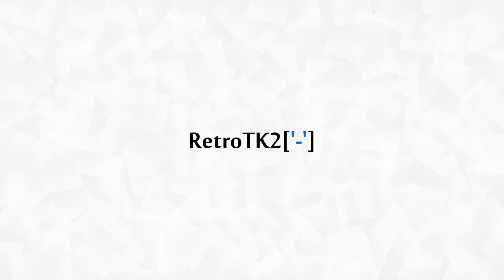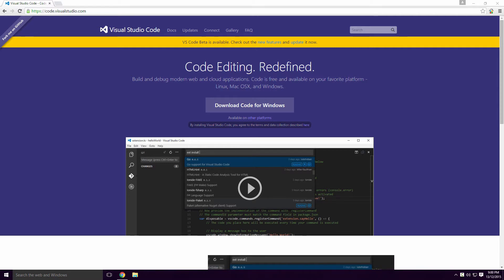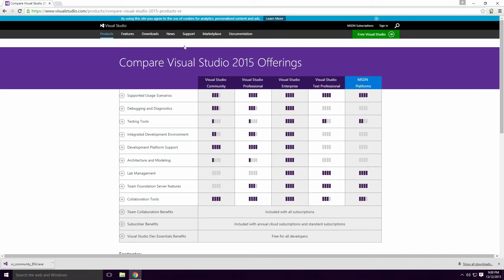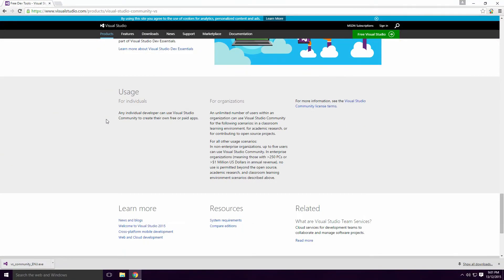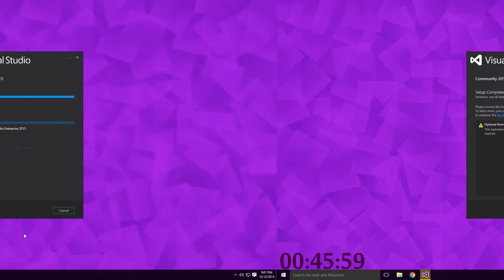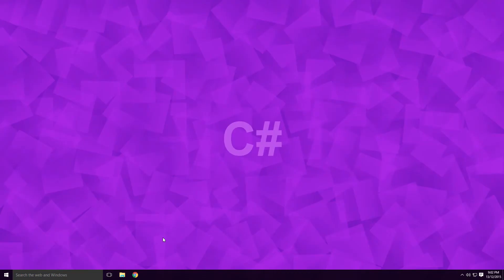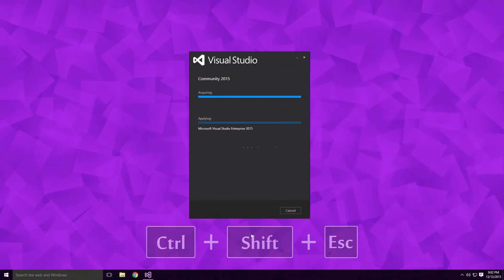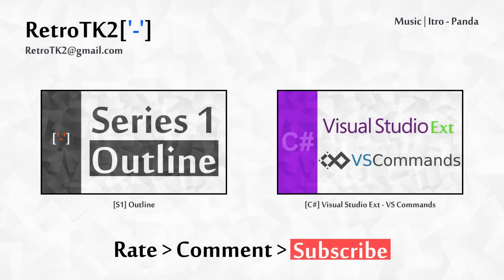[C#] Visual Studio Community 2015 Installation & Free Download | Professional vs Community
Today, we are Installing Visual Studio Community 2015 and looking at the comparisons between licenses (mainly Professional vs Community). I briefly talk about Visual Studio for Mac and Visual Studio Code. I also look at the "Applying: Microsoft Visual Studio Enterprise" Hang installation error and show some of the work arounds for it.

[ Video Outline ]

 + Download

 + Mac Alternatives
  - Visual Studio Code
  - Boot Camp & Install on Windows Side

 + Licenses
  - Community | Professional | Enterprise
  - Pricing
  - Professional vs Community

 + Usage Conditions
  - For Individuals
  - For Academia
  - For Open Source Projects
  - For Small Businesses

 + Troubleshooting Install
  - Uninstall Previous Version Components
  - Install with ISO
  - Kill Process on Hang
  - Wait for Process to Time Out

[ Info ]